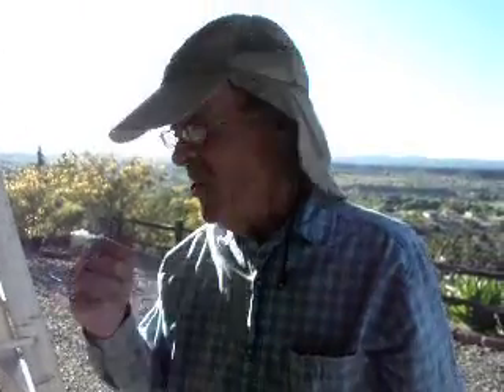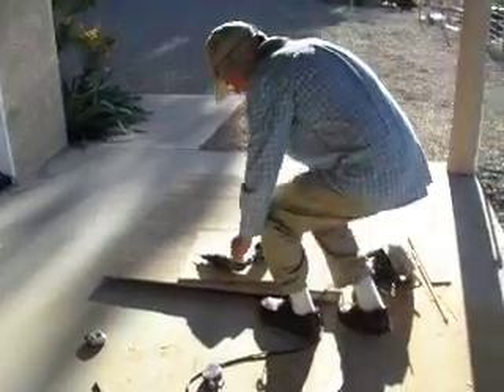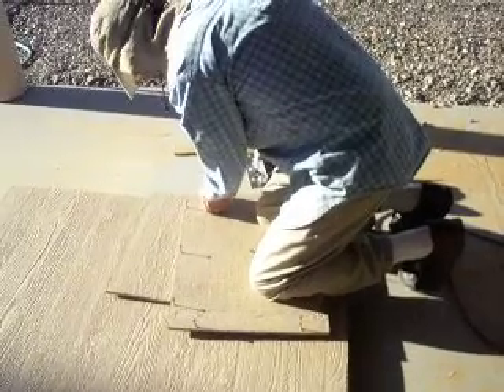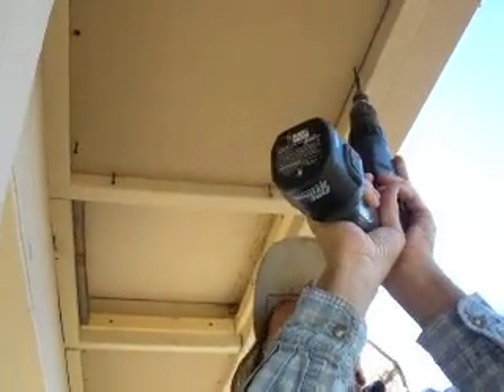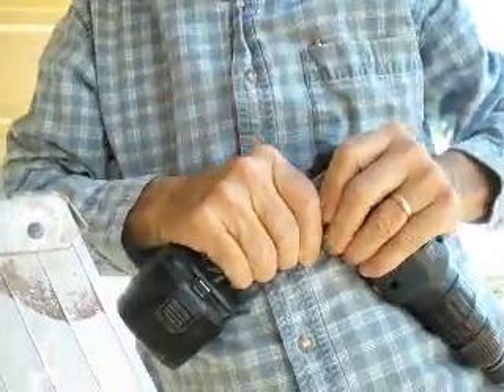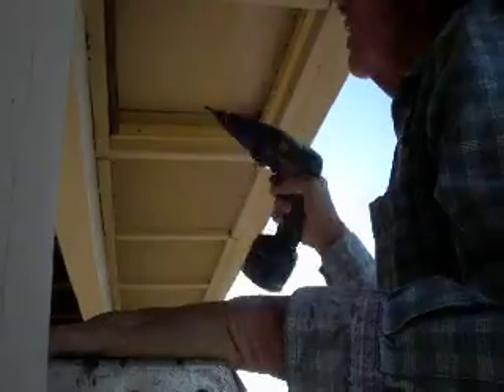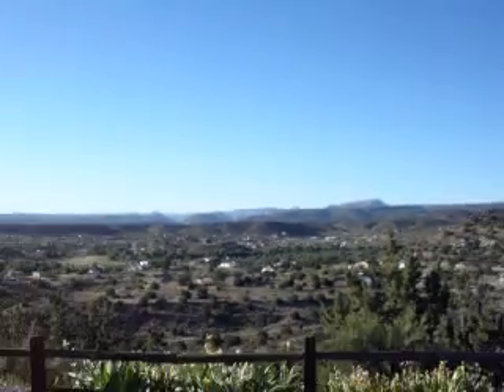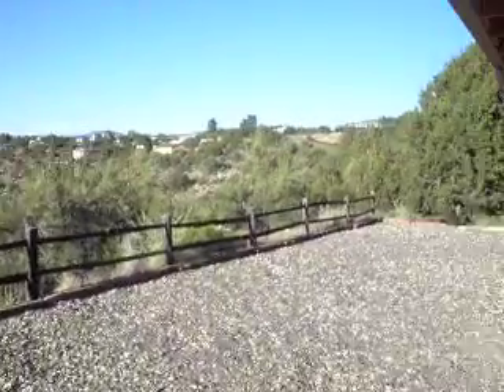Soffit Repair in Rimrock, Arizona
A special episode of This Old House :) describing the work Dad's doing to improve the appearance of the soffits in our home